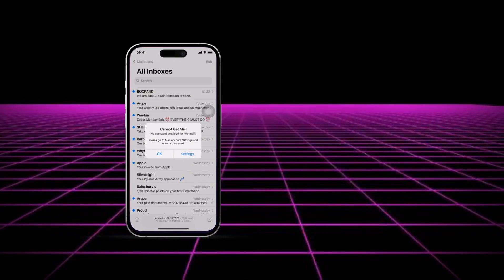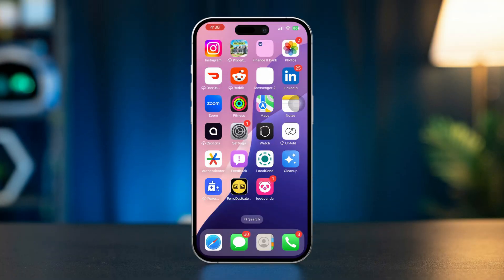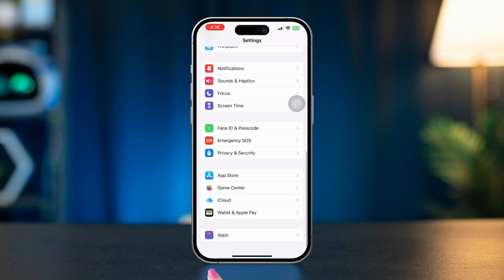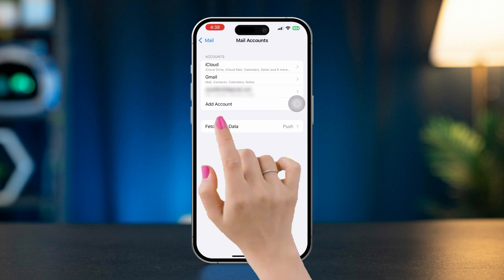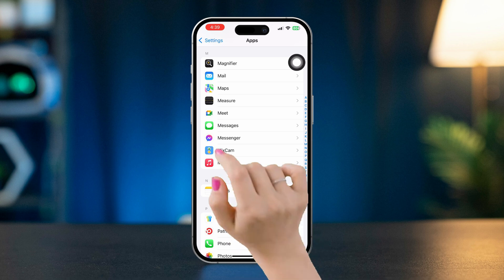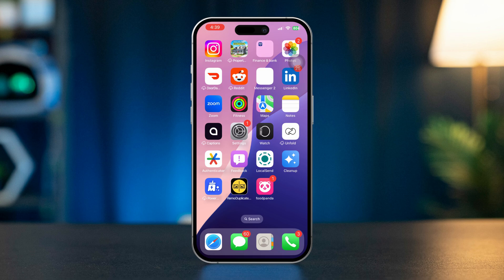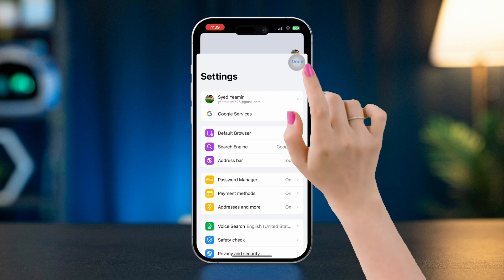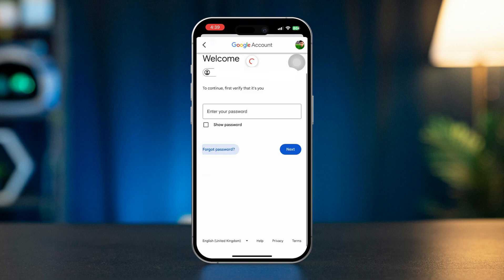How to Fix iPhone Keeps Asking for Email Password | Resolve Email Password Problems on iPhone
Is your Phone asking for an email even after adding it to your Apple ID? Then this might be an Email Sync problem on your iPhone. When this happens the mail apps keep asking for a password on your iPhone no matter how many times you add it. Even you are probably here because your iPhone repeatedly asks for a password on Gmail or Outlook.

But not to worry! This issue is fixable, and I'm here to guide you step by step. With the right solutions, you can resolve those annoying password prompts for good. Let's dive in, fix this problem together, and get your iPhone back to working smoothly!

00:01- Video Intro
00:19- Solution 1: Re-add Email
00:39- Solution 2: Privacy Protection
00:56- Solution 3: Check Password
01:24- Solution End